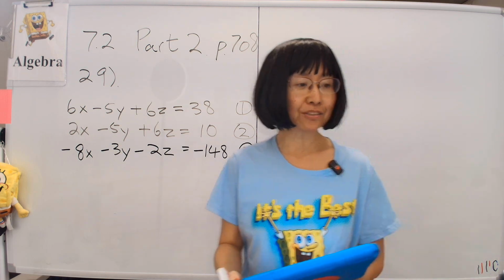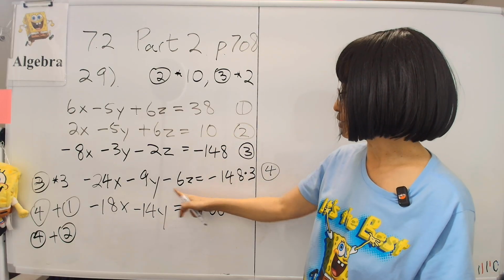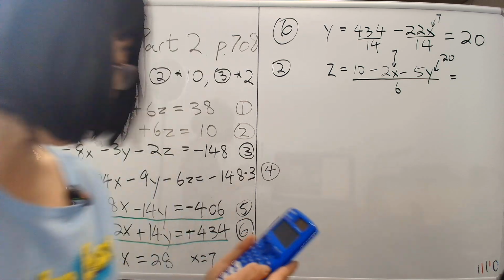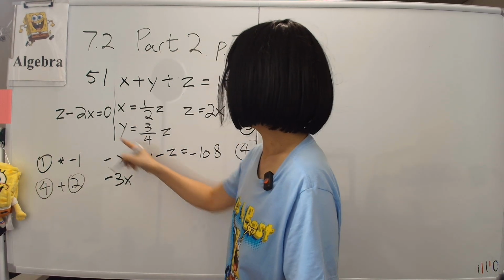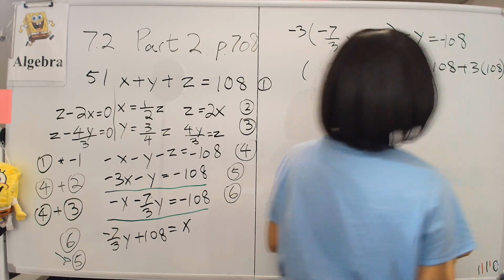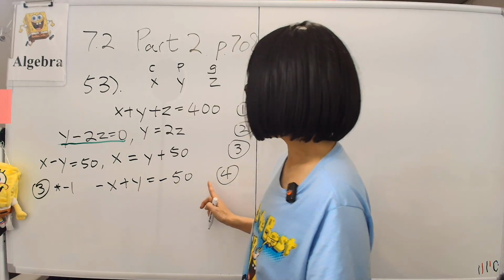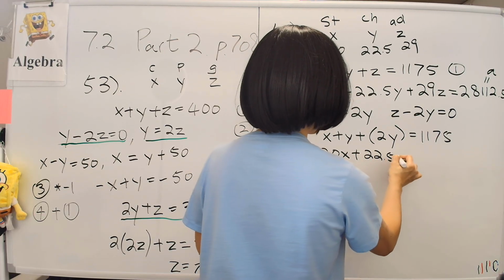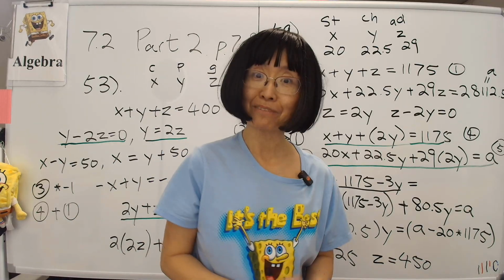Algebra Chapter 7.2 Part 3 of 3 Systems of Linear Equations Three Variables Openstax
Algebra 7.2
p.702  Example 1, 2, 3, 4, 5

Algebra Chapter 7.2 Part 3 of 3 Systems of Linear Equations: Three Variables Openstax. Please download this previous version of Openstax textbook named College Alegebra 2e that I use in the video: